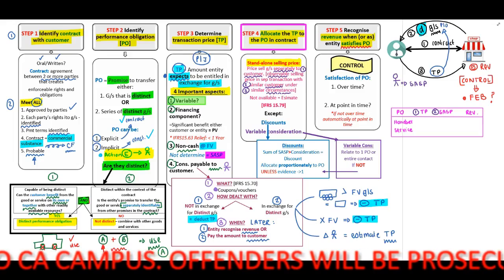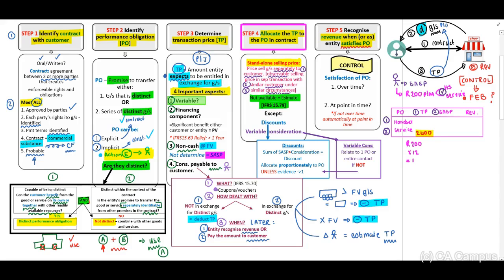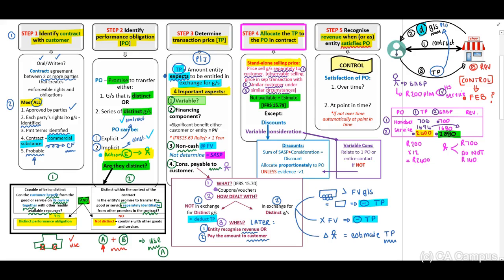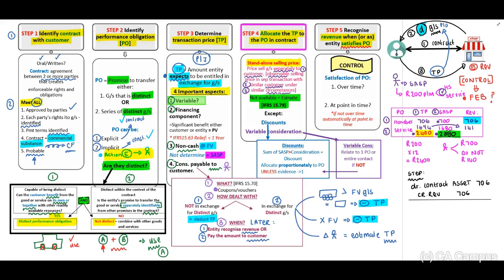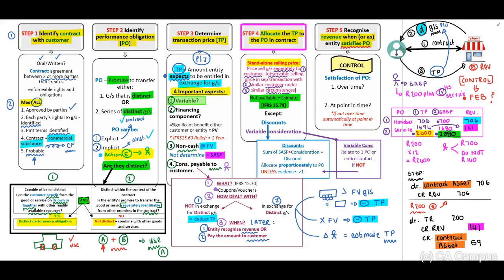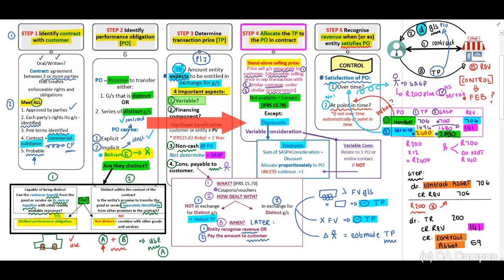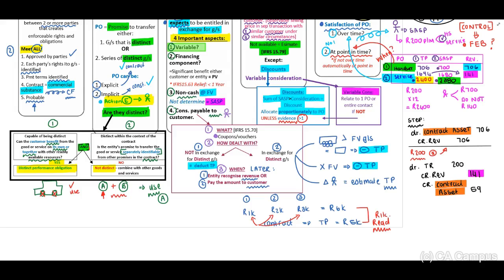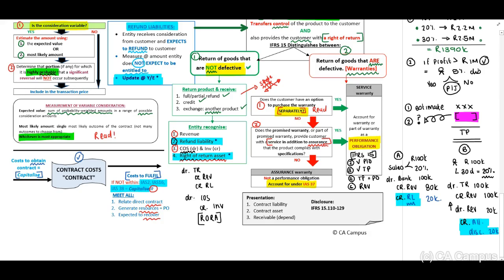IFRS 15 - Revision - Part 3 of 3 (11 Min)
Revision lecture to understand revenue recognition under IFRS 15 with Bianca Nel CA(SA), covering the 5-step model and practical principles.